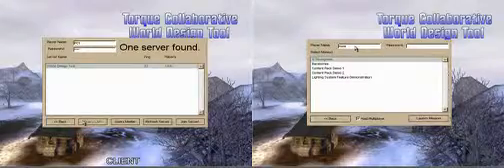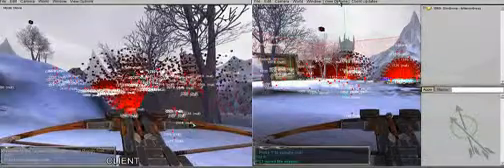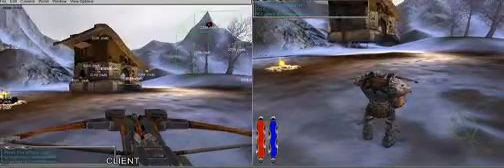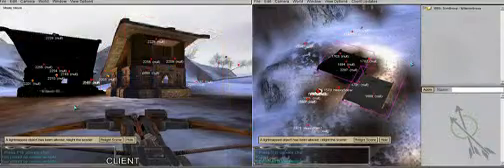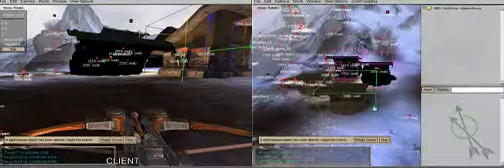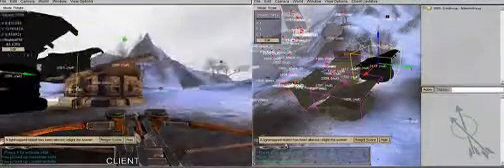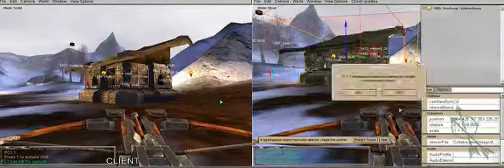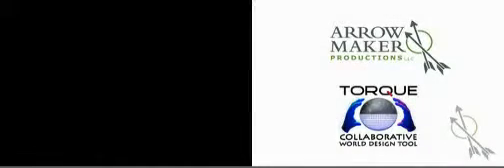Torque Collaborative World Design Tool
The Torque Collaborative World Design Tool lets multiple game makers connect via a network to work together in creating levels. The host has full access over saves but everyone gets to see the others changes in real time. This is a great tool for game teams separated from each other.